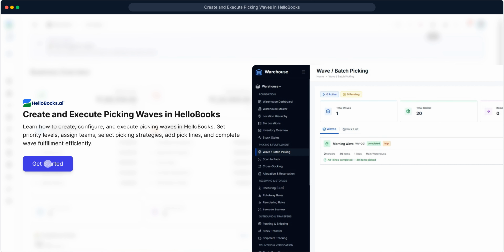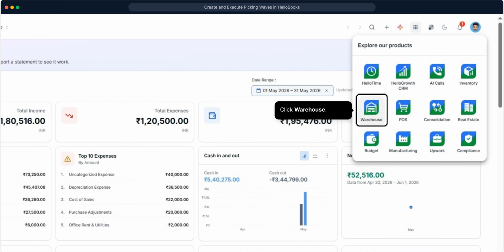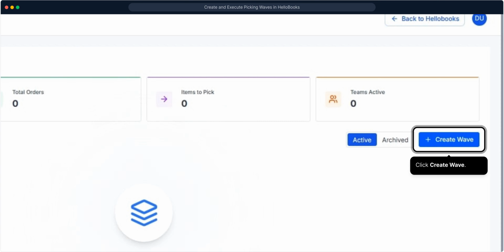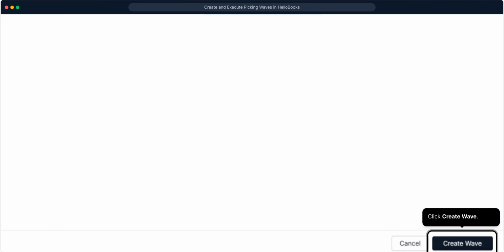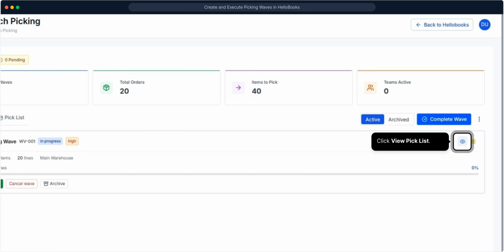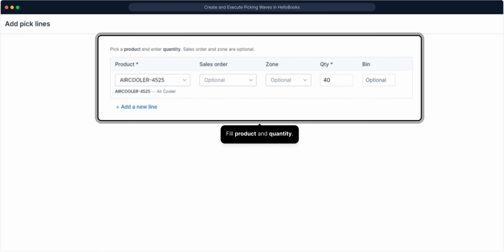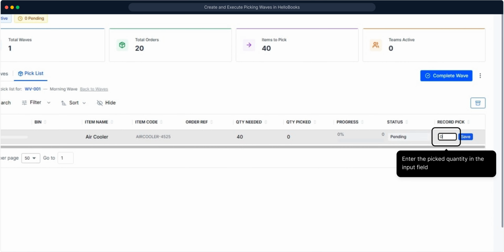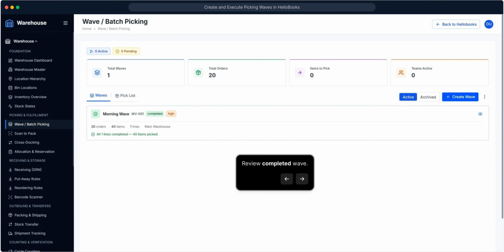How to Create and Execute Picking Waves in Hellobooks | Warehouse Tutorial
👉 Learn how to create and execute Picking Waves in Hellobooks with this complete warehouse management tutorial.

In this video, you’ll discover how to efficiently organize warehouse operations using Picking Waves in Hellobooks. From configuring wave details and assigning teams to selecting picking strategies and completing fulfillment, this tutorial walks you through the entire workflow step by step.

💡 In this video, you’ll learn:

How to create a new Picking Wave
How to configure wave settings and priorities
How to assign warehouse teams
How to select picking strategies
How to add and manage pick lines
How to execute and complete wave fulfillment
Best practices for efficient warehouse picking

📌 Ideal for:

Warehouse managers
Inventory and logistics teams
Fulfillment staff
Supply chain professionals
Hellobooks WMS users